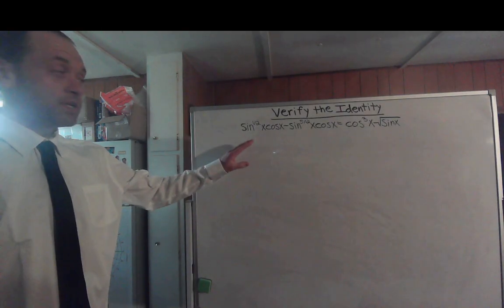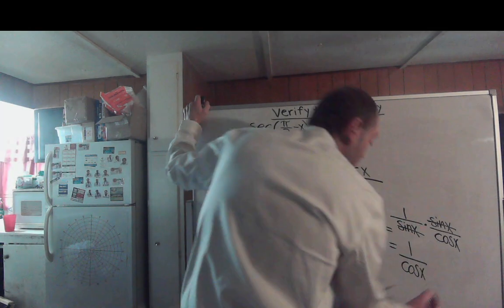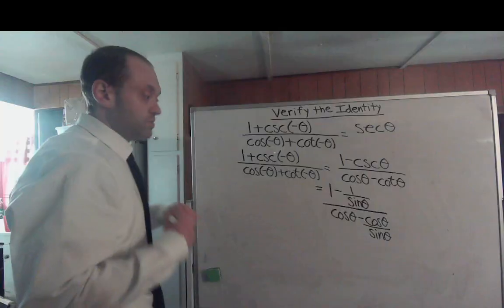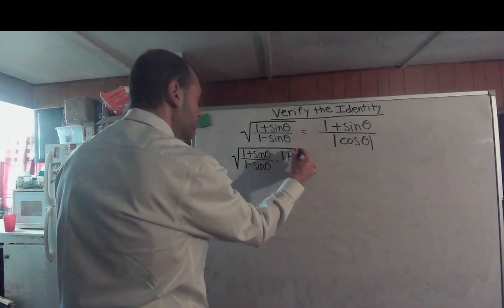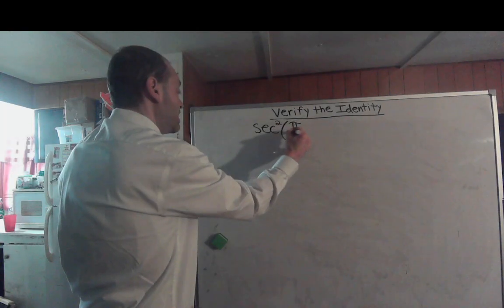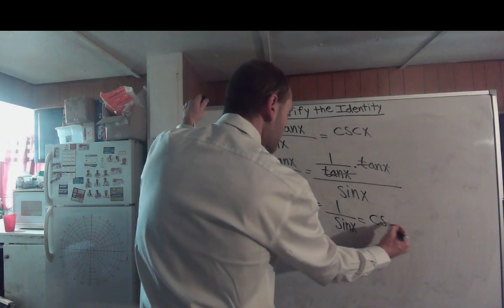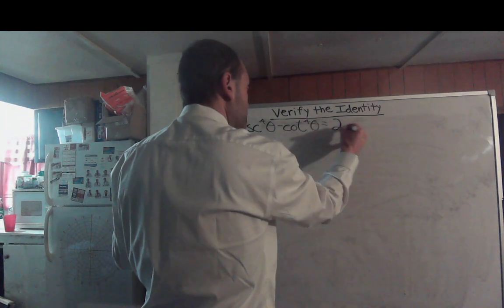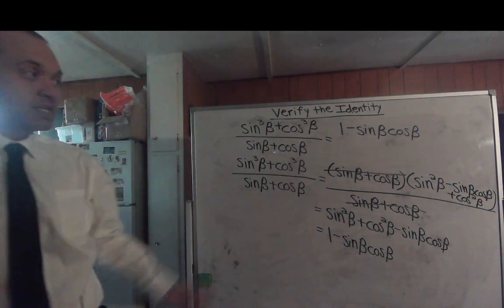Verifying Algebraic Trig Identities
I do apologize for no real chapters in this video.  The identities are all over the place.  In the next video, I should have chapters again.  If you want to skip past a problem or go back to a problem, feel free to skip ahead or go back in the video.

Today's focus is more so about algebraic style trig identities and verifying them.